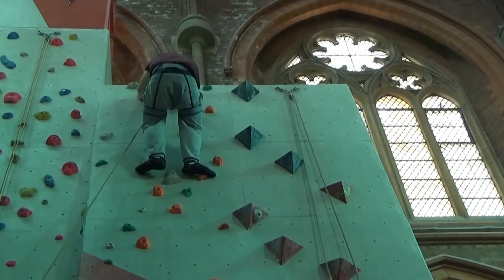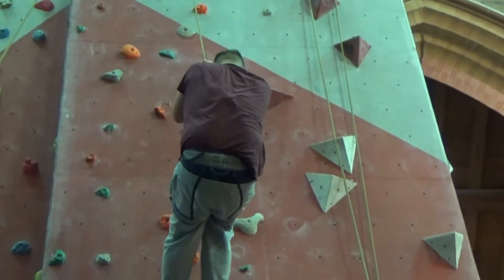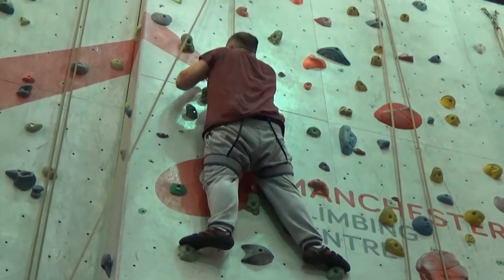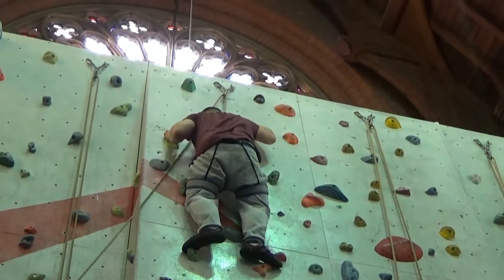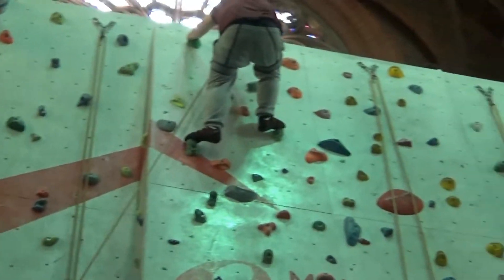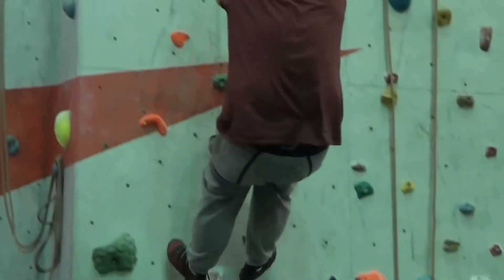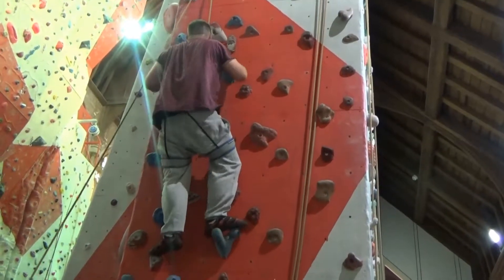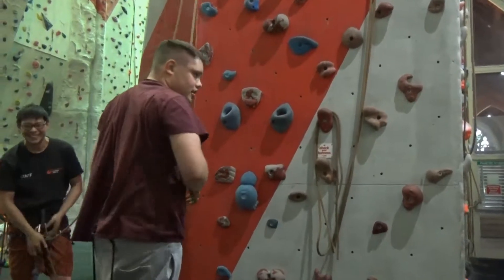Sam's Climbing Lesson at Manchester Climbing Centre 04 07 2018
Sam Hennell is really good at Climbing in Manchester climbing centre
New to Climbing – Manchester Climbing Centre 2018